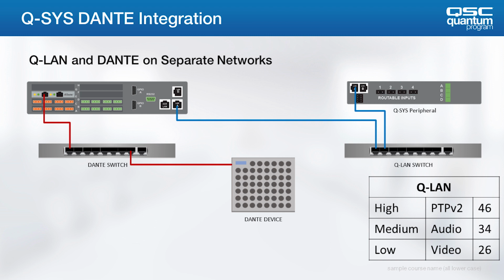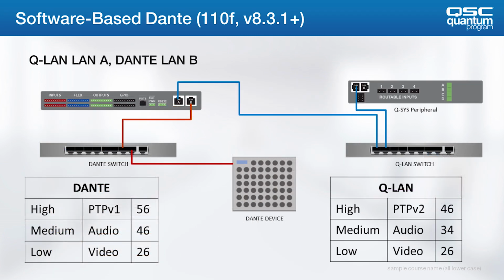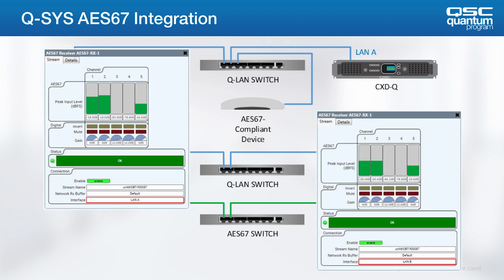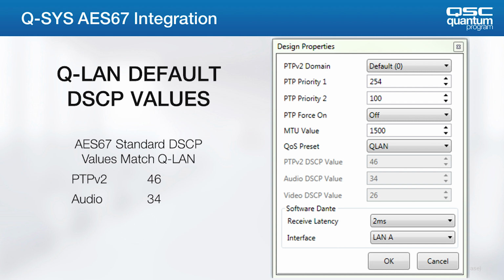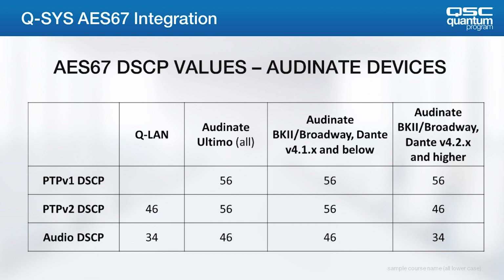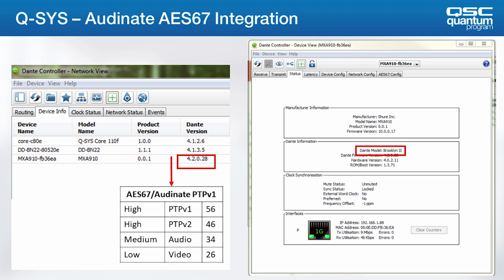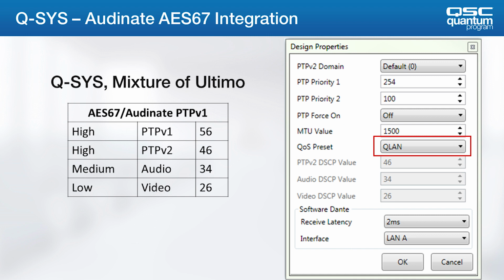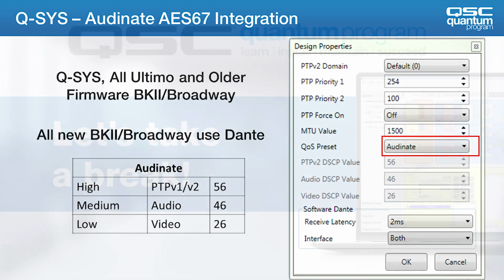Q-SYS Networking and Topologies - Part 4 (QSC Quantum Program)